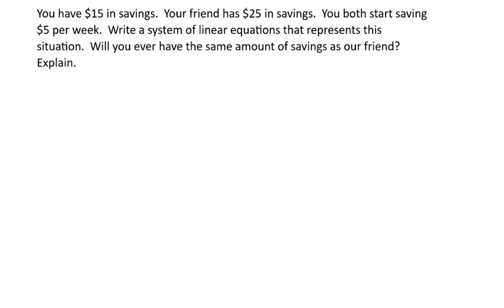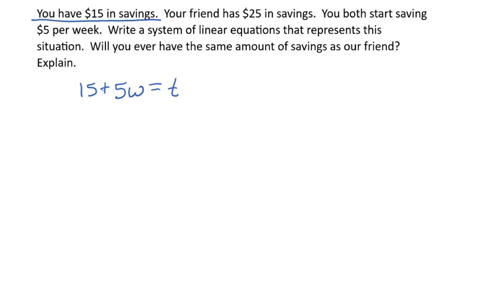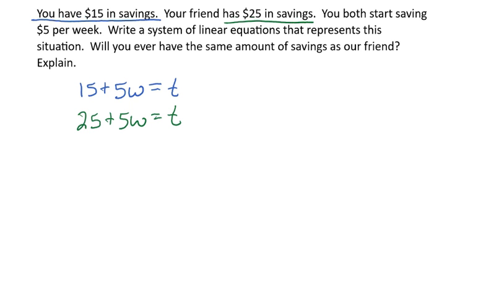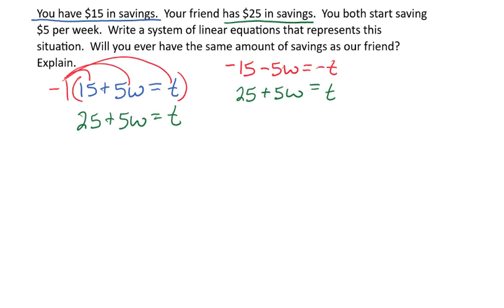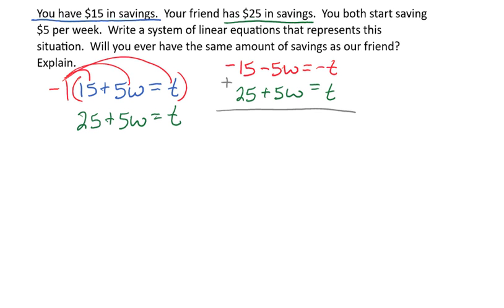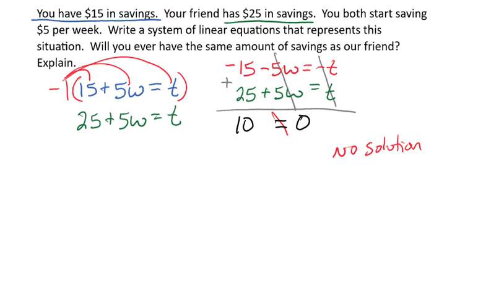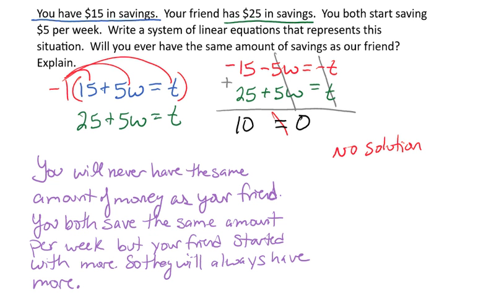Real-Life Example of Solving the Special Linear System Video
This video goes through a real life application problem where linear systems are used to solve the problem.  This problem involves you and your friends savings account and the amount of money being saved.